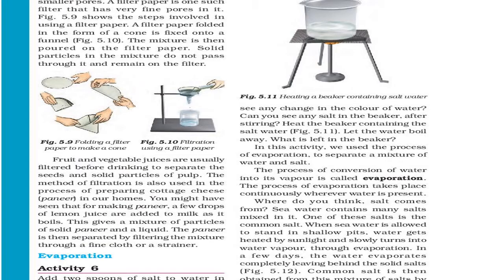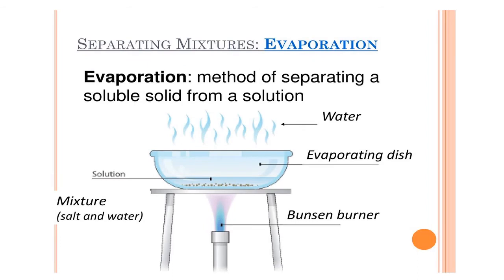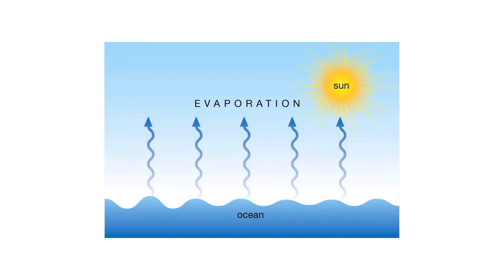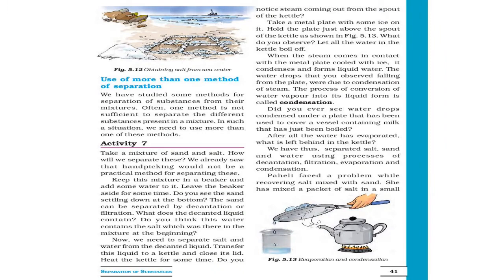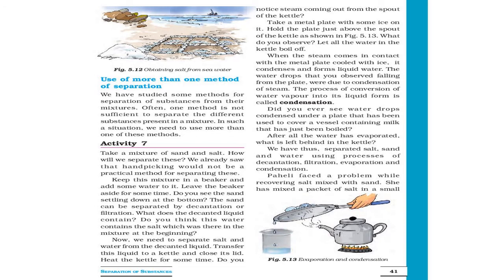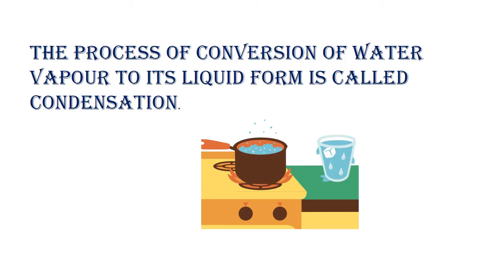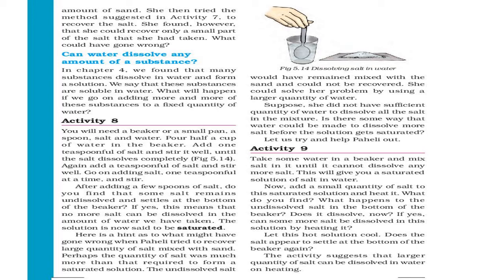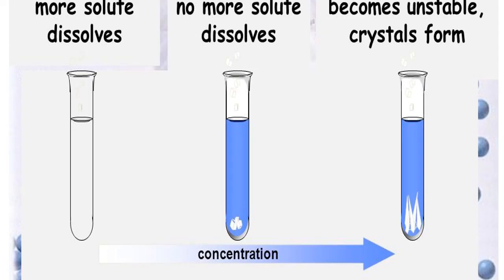K.E.M.S. CLASS 6 SCIENCE SEPERRATION OF SUBSTANCES 3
CLASS 6 SCIENCE SEPERATION OF SUBSTANCES